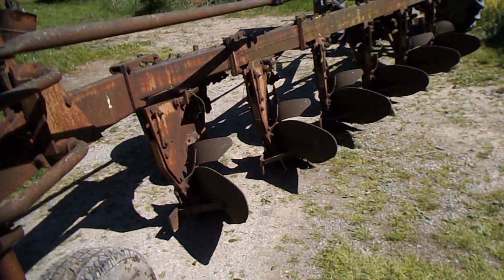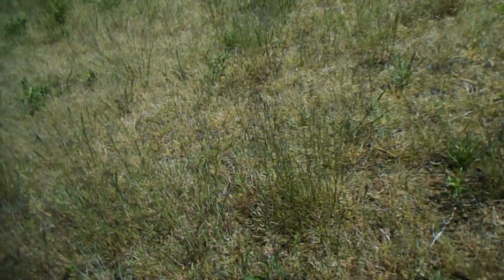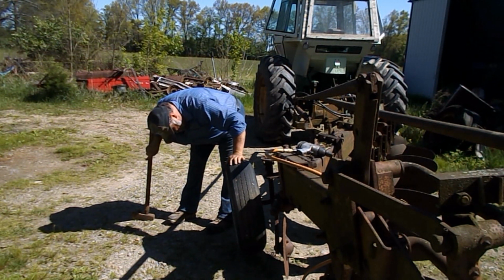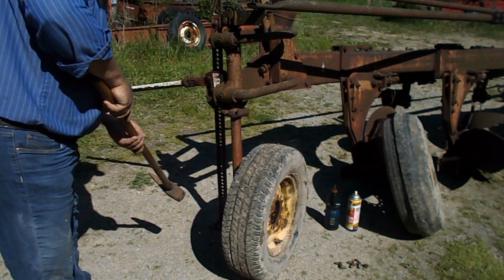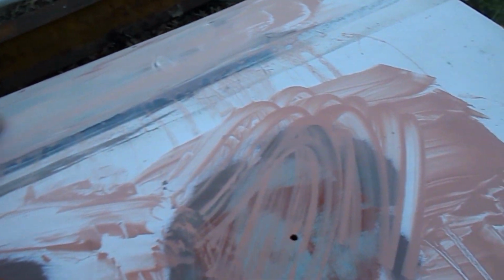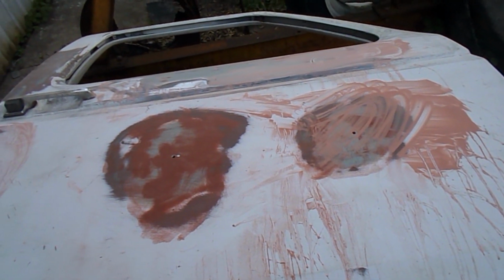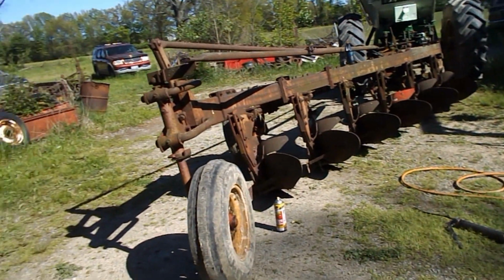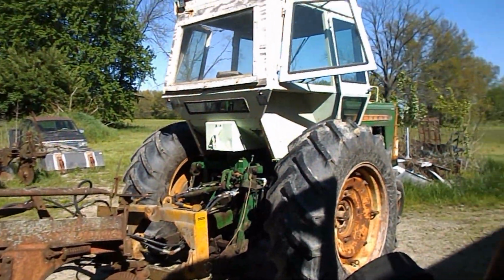Fixing the White 546 Plow May 9th 2022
The time has come to pull this plow out go over it change the hitch around and get it ready to plow. I bought this plow 3 or 4 years ago at a sale and I had no intentions of buying it but it was cheap enough so I bought it. It a 546 White plow as far as I know and its in pretty good shape but it just needs to be gone over and the hitch changed to fit my 1850 Oliver for its wheel spacing.  Change some tires add a new cover board to it that I've had for years adjust the tail wheel and grease it as I go. Tomorrow I'll be measuring and moving the hitch over. I will say this it took 2 tubes of grease to give it a good greasing all over and there are still some tight spots in it but the more its used the better it will get. This is a 6x14" plow witch is kind of odd to find but its one of the reasons I bought it because it could be a 4x14"s or 5x14"s or 6x14"s so I have options on what I can do with it and I like that idea. As far as I know this is a White 546 plow but if its something else please let me know. Bandit